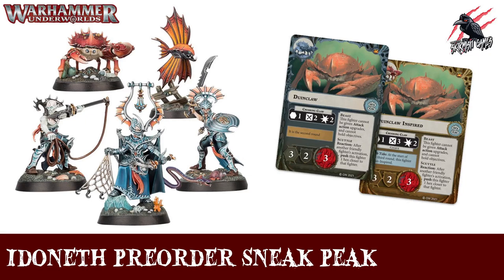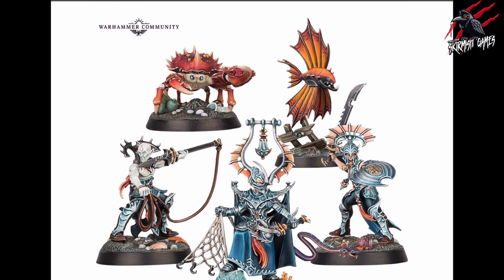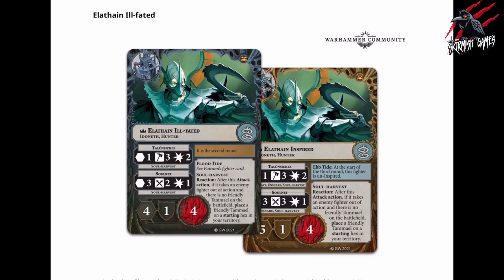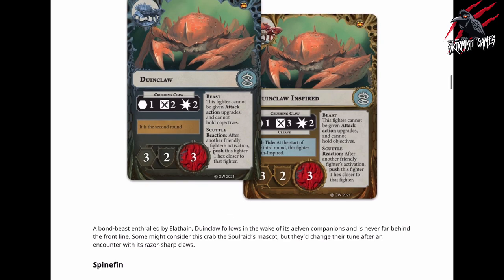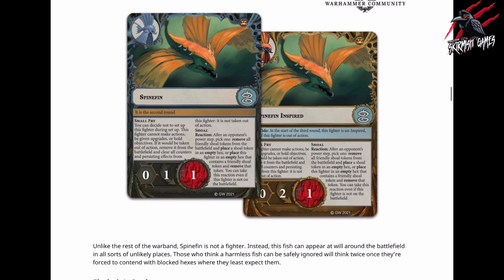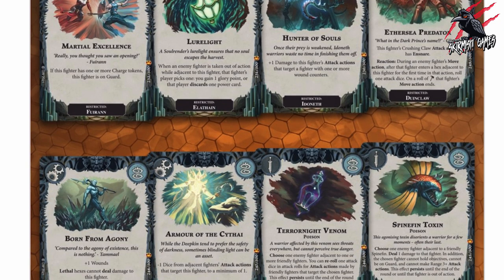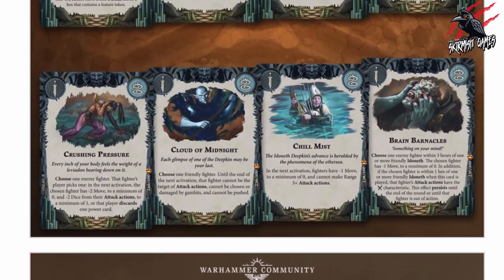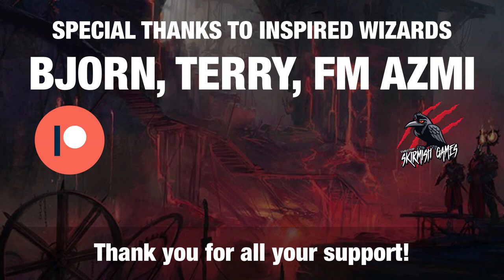WARHAMMER UNDERWORLDS IDONETH DEEPKIN - Sneak Peak At The Cards! Preorder Saturday 5th June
In this video, you’ll see the Warhammer Underworlds Idoneth Deepkin miniatures from Warhammer Underworlds set. You can also use the Warhammer Underworlds Idoneth Deepkin miniatures for Warcry! Ill be putting together a Warcry Idoneth Deepkin warband using these Warhammer Underworlds miniatures and the fighter cards and abilities from the Idoneth as featured in the Warhammer Warcry supplement book, the Sentinels of Order.